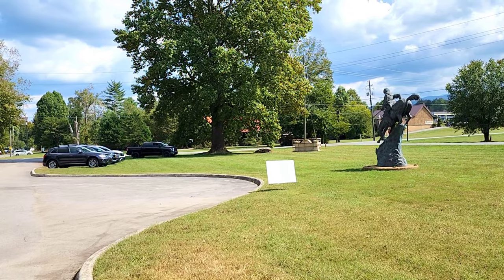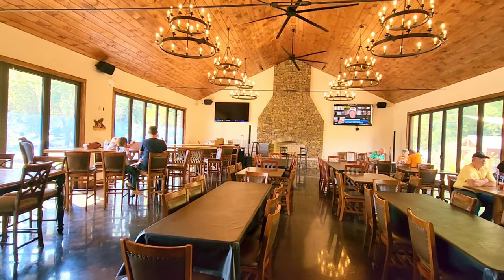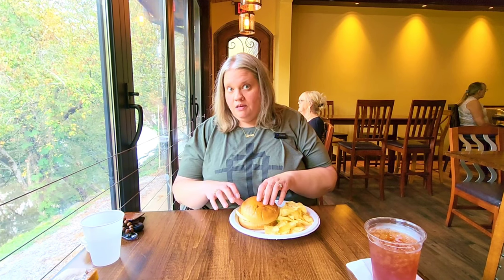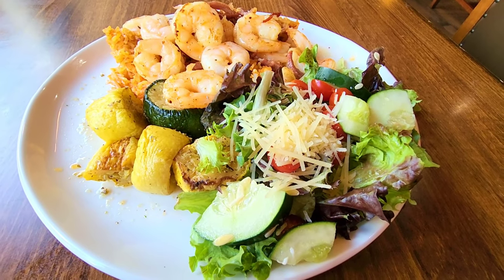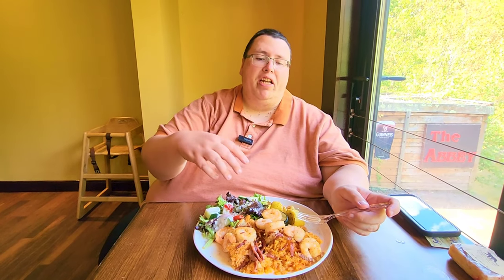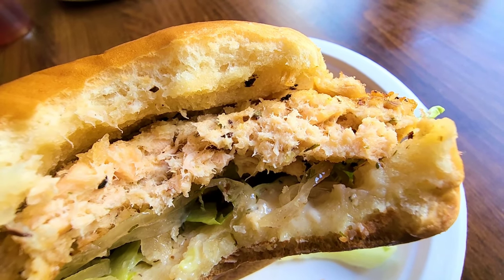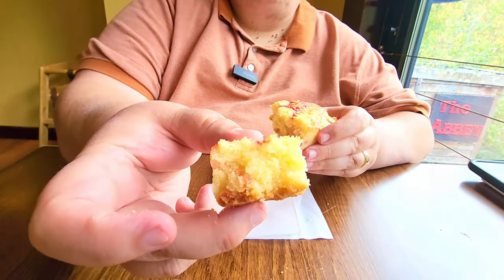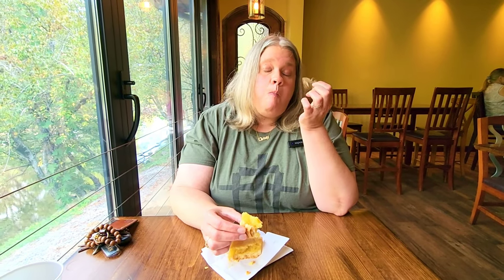The Abbey | Townsend Tennessee Restaurant | Riverside Dining on the Peaceful Side of the Smokies!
After a wonderful day inside Cades Cove, we went to a place that used to be a wedding chapel but now it’s a wonderful local restaurant! Let us take you to The Abbey over in beautiful Townsend, TN! The peaceful side of the Smokies!

Prayer request? We would love to pray for you?

Check us out on TikTok as well!